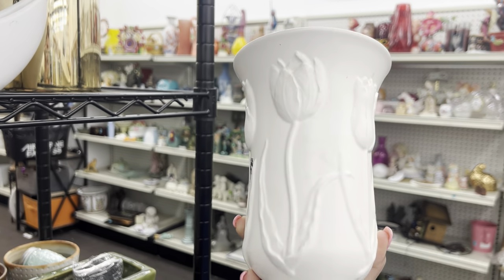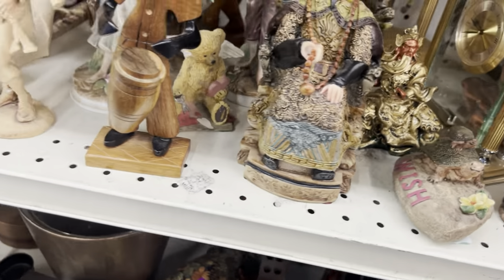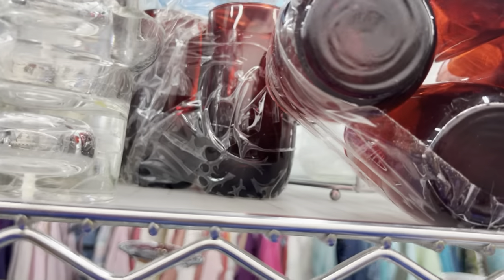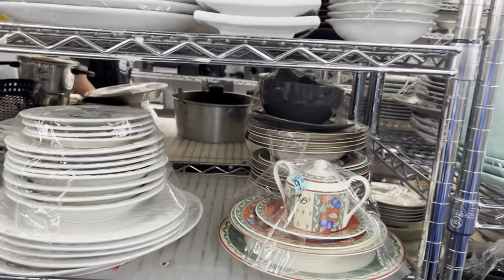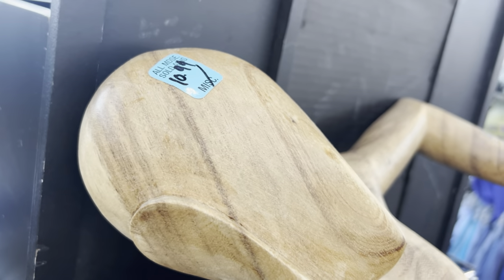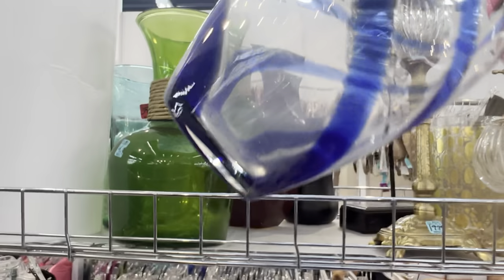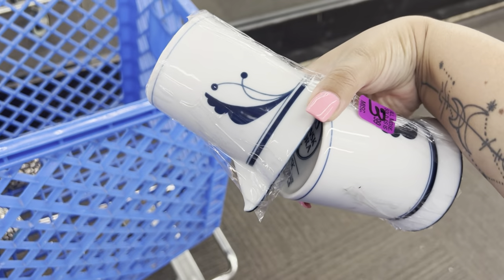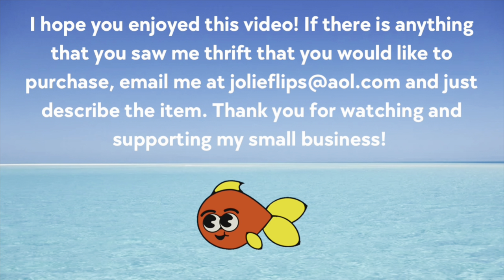THE WHOLE WALL WAS BARE! 😨 BUT DID I FIND ANYTHING GOOD?? LET’S FIND OUT! COME THRIFT WITH ME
☺️Do you like us? if you would like any of our found treasures that you see on the videos!🏝️ 🌊 🌞 If there is something you want and don’t see it on the shoppe, you can reach us at and specify which video and the time stamp of where the item is located on the video. You can also reach us in the comments section, but e-mail is best 💪

You can also shop on our Ebay store Jolie Flips_Vintage by copy and pasting this link:

Or you can type in our Ebay username in the search bar: floridagalgems
and find us that way!

We are doing shows on Whatnot as well, and it is a LOT of fun!

Send us a comment! We would LOVE to communicate with our viewers! 🤩😂

*Please note, Adam and I are not appraisers. When we say, estimated value or approximation of value, it is from our own research online using ebay “solds” and/or google lens. We are not professional appraisers, nor do we use any. Please use your own discretion when researching items.*